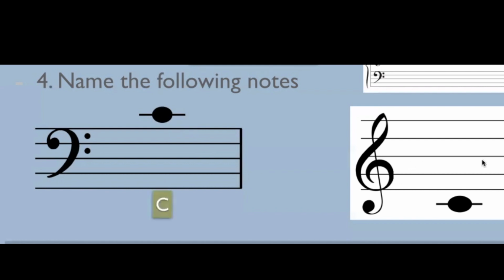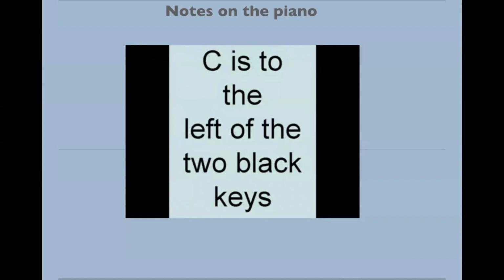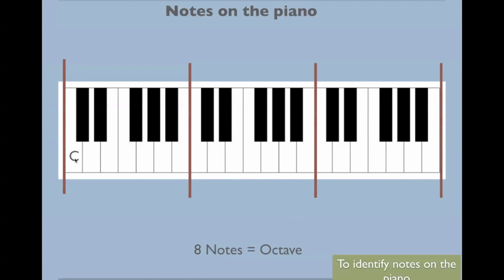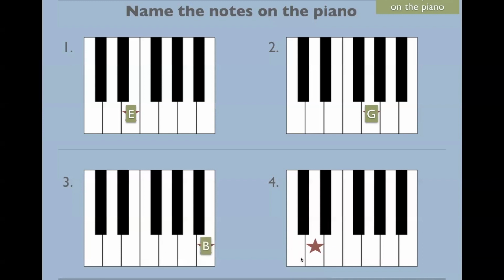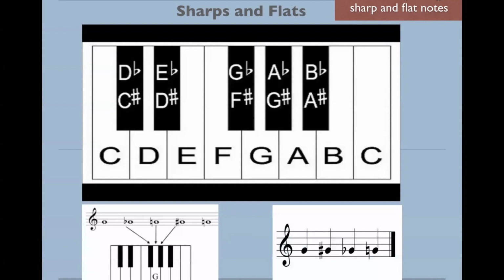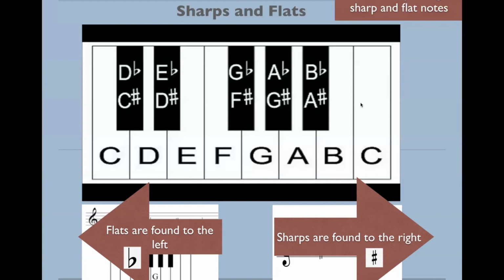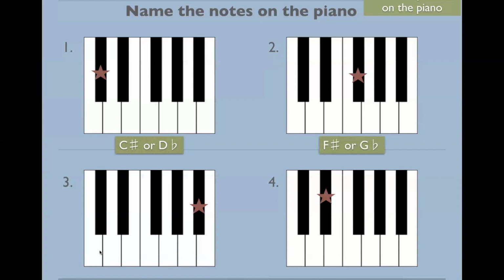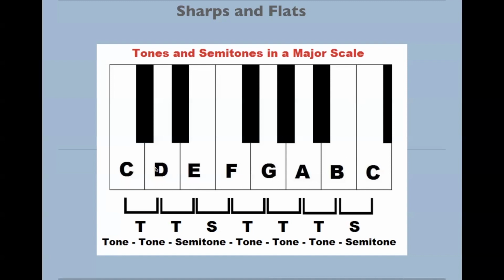KS3 Music Notation - Learning Session 3